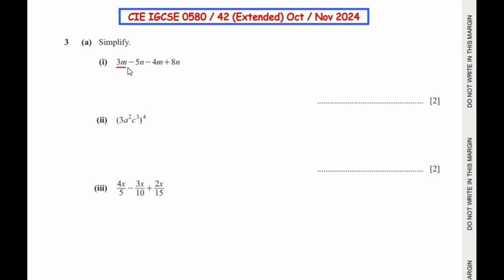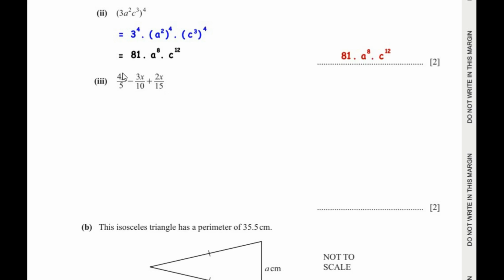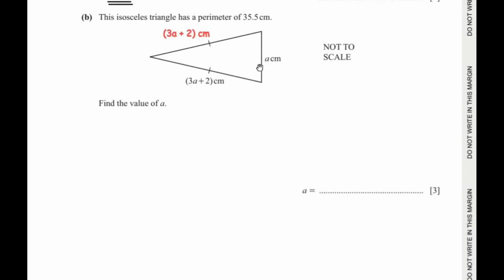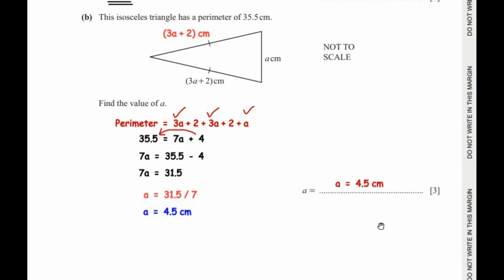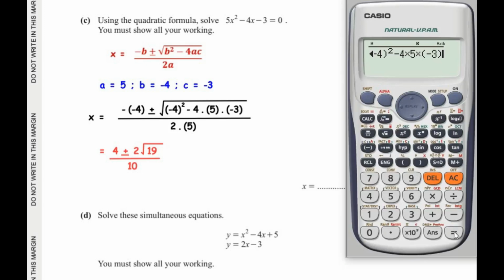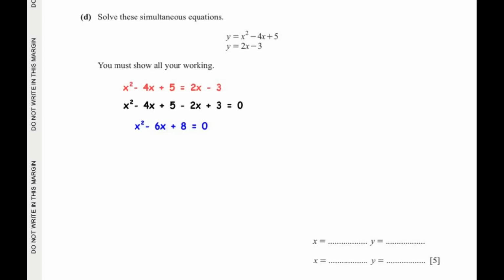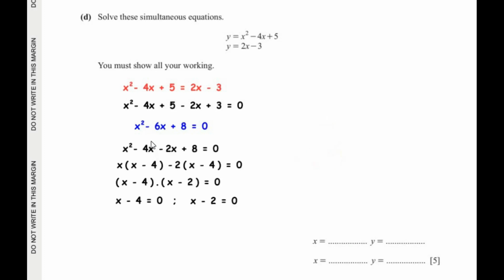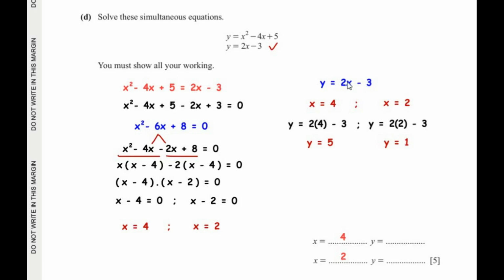Q3 - This isosceles triangle has a perimeter of 35.5 cm | Algebra | 0580 Paper 42 2024.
(a) Simplify.
(i) 3m - 5n - 4m + 8n
(ii) (3a² c³)⁴
(iii)  4x/5 - 3x/10 + 2x/15

(b) This isosceles triangle has a perimeter of 35.5 cm.

(d) Solve these simultaneous equations,
y = x² - 4x + 5

In this video, an example from "Algebra" topic is solved.